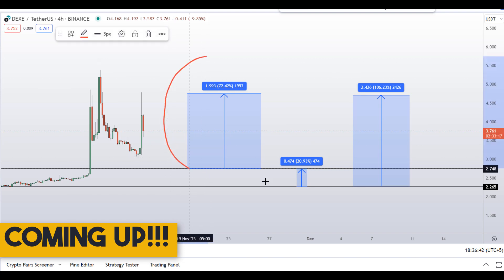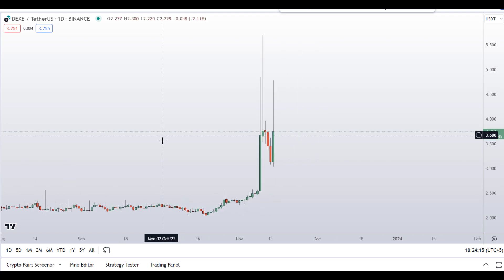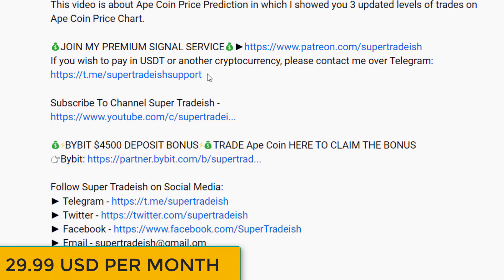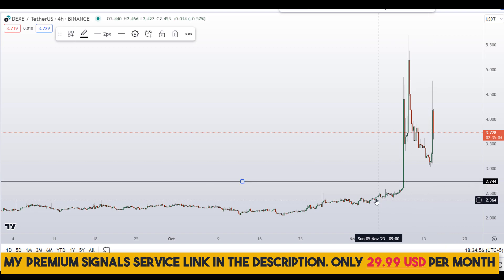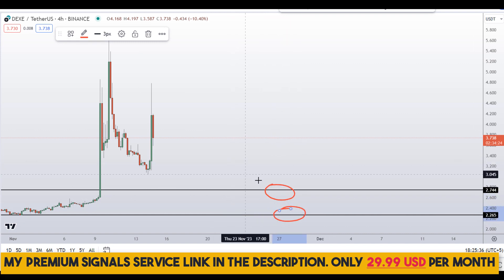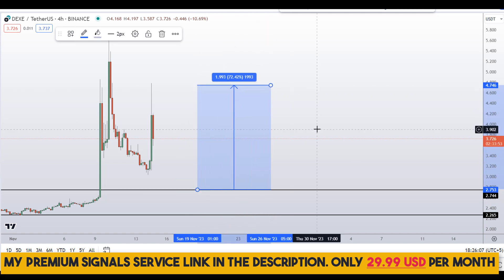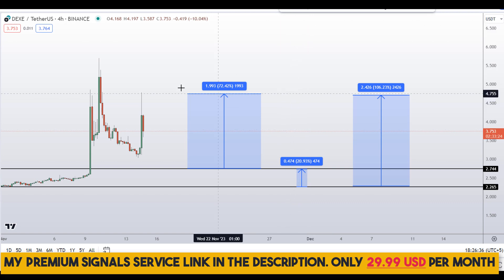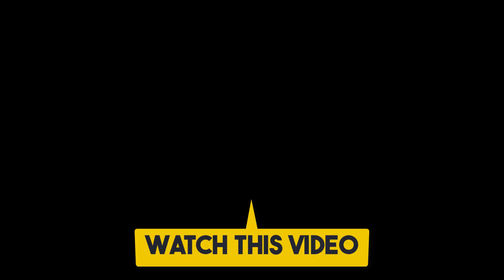DEXE Coin Price Prediction (Must Watch)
This video is about DEXE Coin Price Prediction